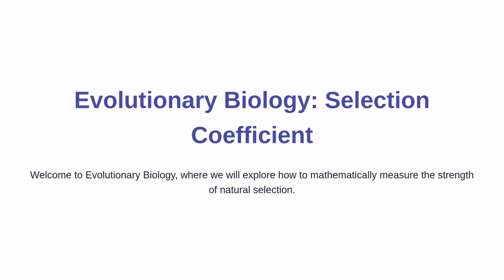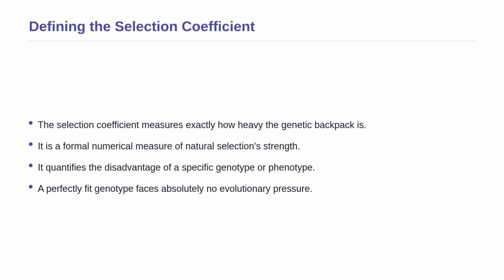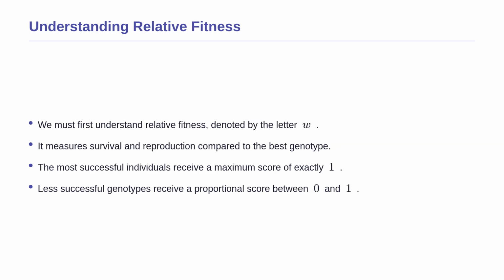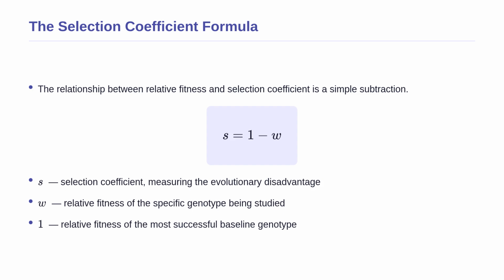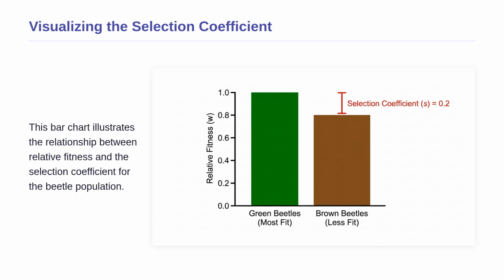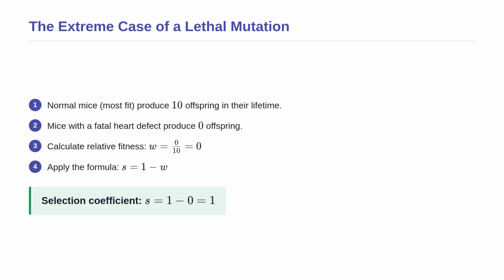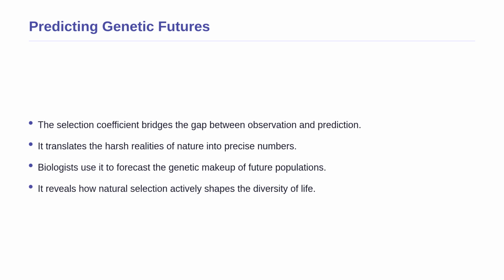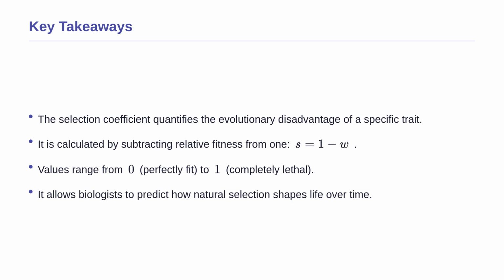Evolutionary Biology - Selection Coefficient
Video lecture on Selection Coefficient for Evolutionary Biology.